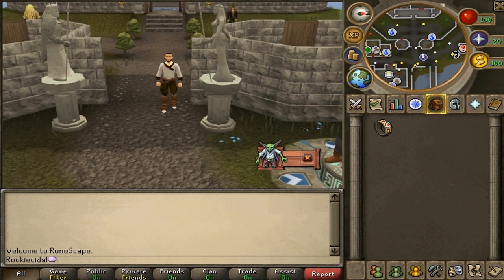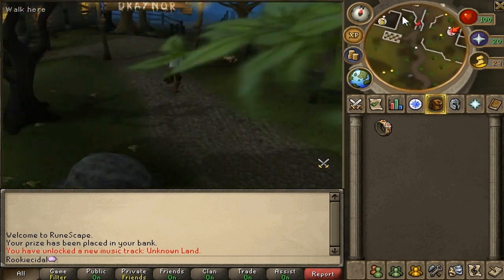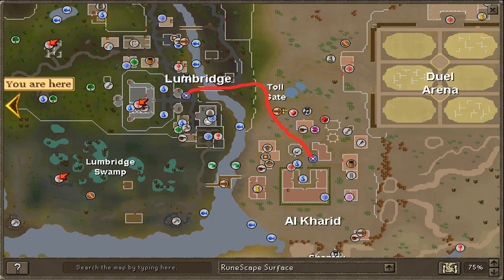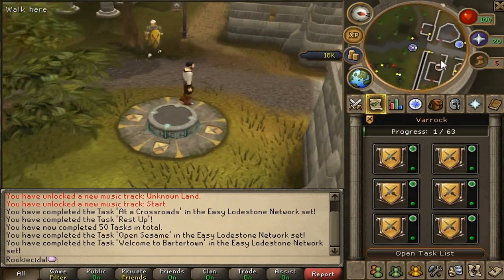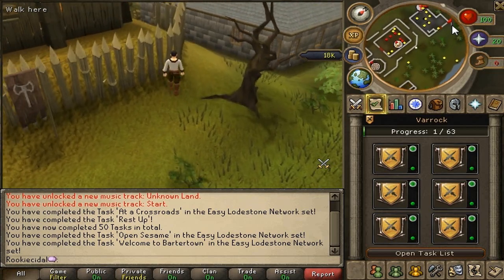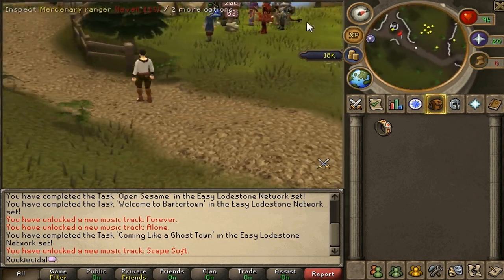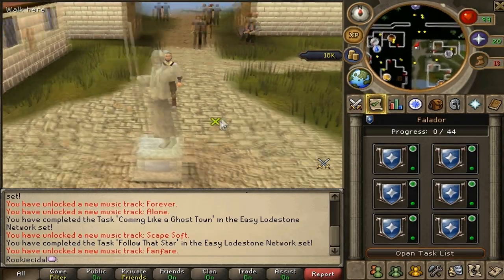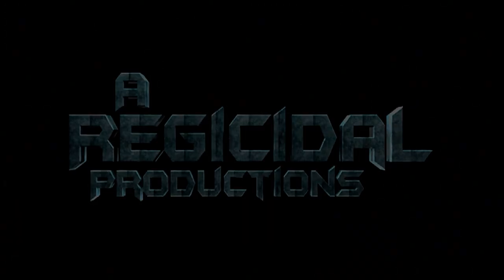Let's play: Runescape! Episode 7: Areas and Lodestones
LAST EPISODE NEXT SATURDAY!

Hey everyone, it's Lee (Regicidal).

Watch in HD if you'd like, it sounds and looks a lot better :)

"Like" this video for learning how to play Runescape!
When you "like" this video, it really shows that you support this new series for new players and it also helps spread the video around!

This is a new video series I've created called "Let's play: Runescape!". Where every Wednesday and Saturday, I will teach the subscribers of CurseNetwork, people who don't play Runescape and are interested in playing, or people who just want to learn more about the game and see gameplay for the basics of Runescape. This is a good series to start my partnership with CurseNetwork, it will be spreading Runescape as an MMORPG around their gaming community and also help out people who would like to start playing and not really know how.

In this episode, I show you how to: Navigate across Gielinor, activate the new lodestones, and get to each town the fastest way possible for free to play players.

Song:
The Adventurer - Runescape Soundtrack

Tune in Saturday for Episode 8: Making Money.